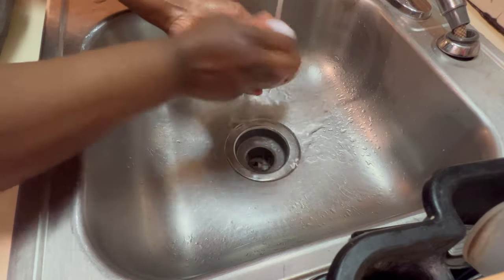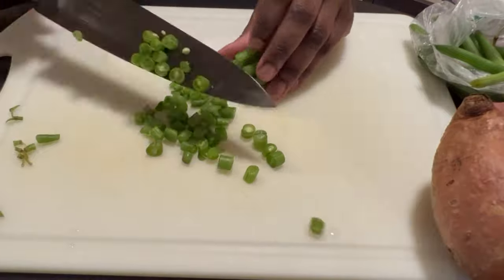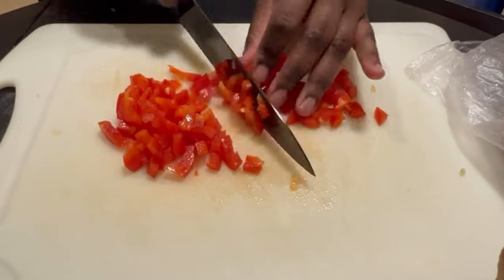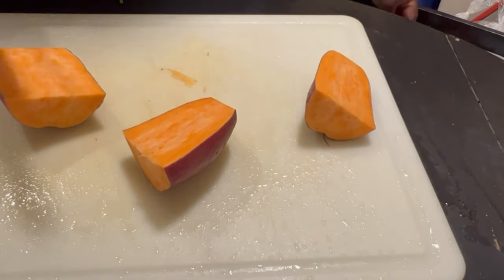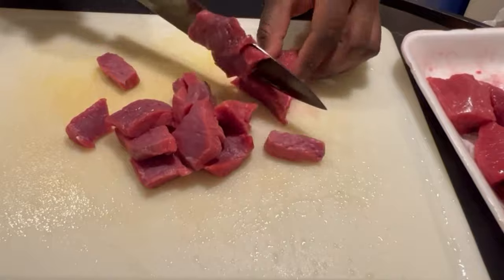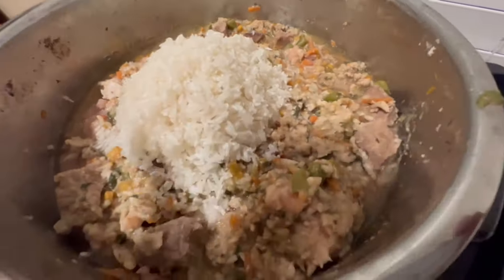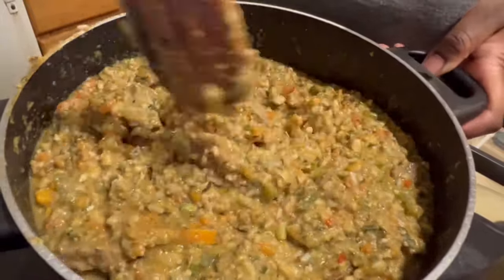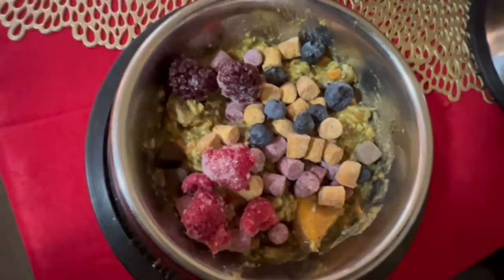The BEST and EASIEST HOMEMADE Dog Food!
What's up YouTube Family! This video is going to be all about making the proper, balanced diet, for your dog!! This diet will help with ALLERGIES, SHEDDING, DRY SKIN and can be VERY beneficial to dogs with heart murmurs!!!

Beef or Bone Broth (Low Sodium) • (16oz)
Water • (1 cup)
Chicken Gizzard • (1/2 cup)
Chicken Hearts • (1/4 cup)
Chicken Liver • (1/4 cup)
Beef Kidney • (1/4 cup)
6lbs Ground Turkey (Extra Lean)
3lbs Beef Stew Meat
Green Beans • (2 cups)
Carots • (2 Bags Shredded Carrots)
Spinach • (4 cups)
Red Bell Peppers • (2 - diced)
Sweet Potatoes • (2 - diced)

Put in once food is cooked

6 Eggs (With Shells)
Turmeric • (2tsp)
Ginger • (2tsp)
Dried Dandelion Leaf • (4tsp)
Coconut Oil • (4 heaping tbsp)
Flax Seed • (2tsp)
Chia Seed • (2tsp)
Pumpkin • (1. 5.5oz can)

Add per weight size at feeding time

Sea Kelp
Salmon Oil
Raspberries
Blueberries
Blackberries
Apple Slices

brittanny_joz

TikToc
brittannyjozette